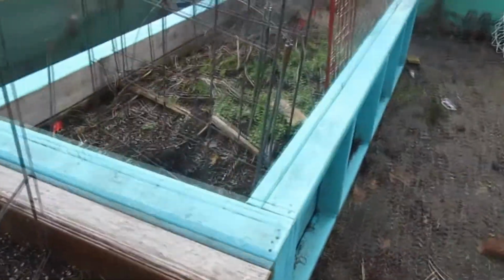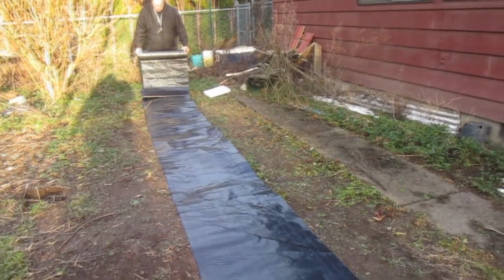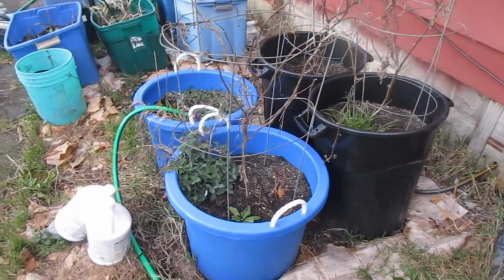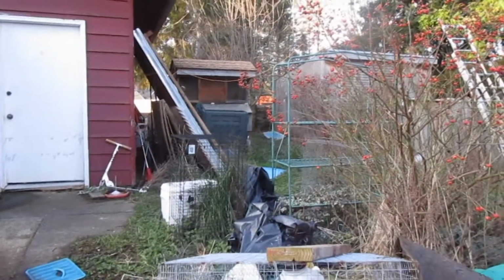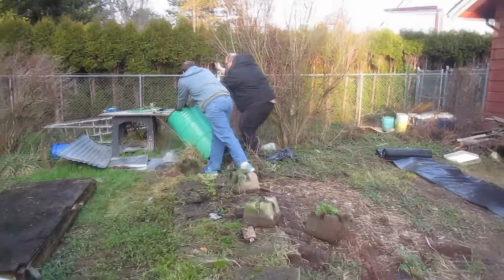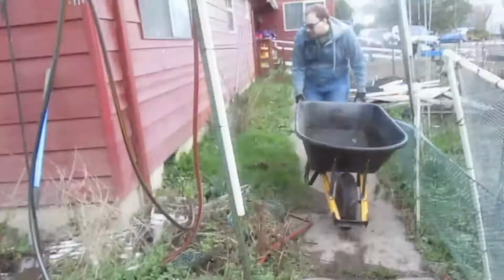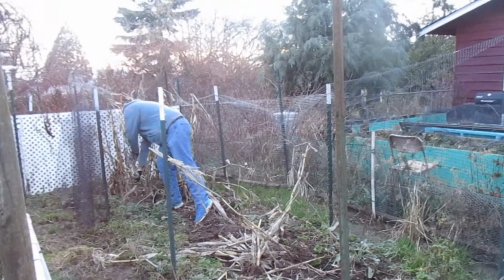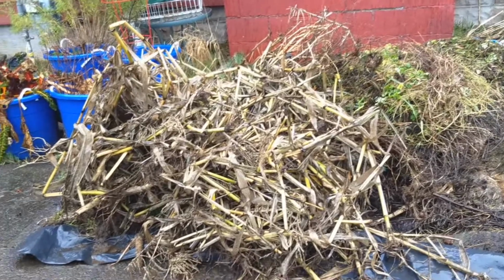2021 NW Washington Organic Garden --Starting Over from Scratch--Part One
We got a fair amount of work done in the garden this week, mostly clean up and tarping.  Still have a ton to do, but each sunny day we get we will try to make a little more progress.  We are adding a 20 x 20 plot and redoing the existing 20 x 48 inch plot from scratch.